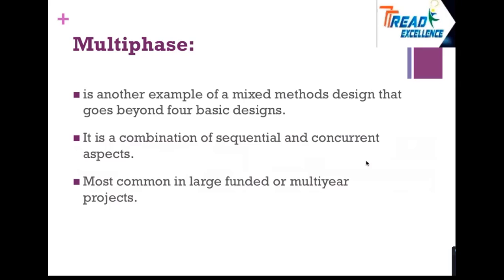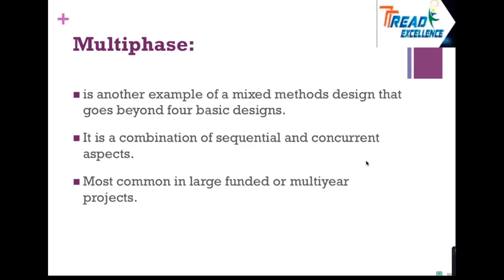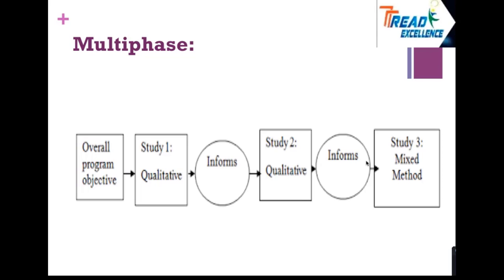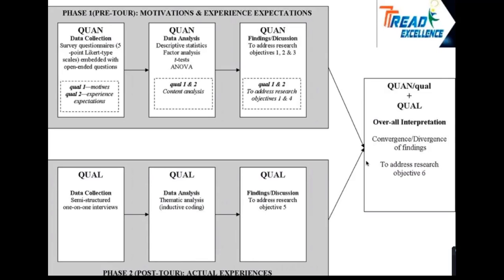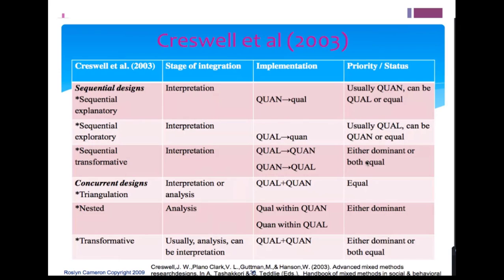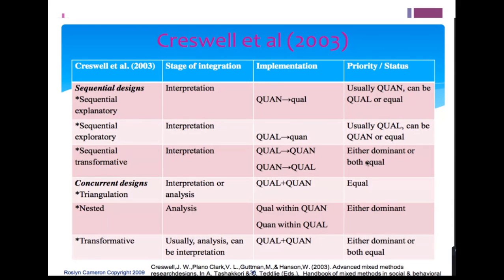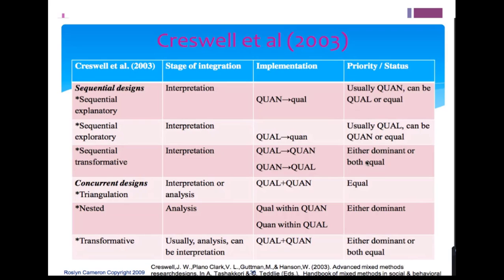Topic 11 (Multiphase Design) - Mixed Methods Research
Mixed Methods Research: From Design to Dissemination

Part 11 - Multi-phase Design

This series of videos discuss an overview of the frameworks for viewing perspectives on Mixed Methods MMR research design that fits the research questions and scope of their research. The training session aims to provide the participants with an overview, knowledge, and skills of Mixed Methods Research (MMR) designs with an emphasis on enabling them to conceptualize, design, conduct, and critically appraise mixed methodologies.

MAJOR TOPICS FOR THE SERIES OF SESSIONS ARE:
1. Introduction to Mixed Method Research
2. How to choose an appropriate Mixed Research Design.
3. Concurrent Mixed Methods Design
4. Triangulation Design
5. Embedded Design
6. Sequential Design
7. Explanatory Design
8. Exploratory Design
9. Sequential Embedded Design
by Dr Salma Nazar Khan

Topic 8 (Convergent Parallel Design or Concurrent Triangulation) - Mixed Methods Research